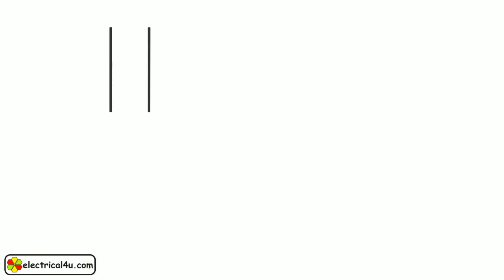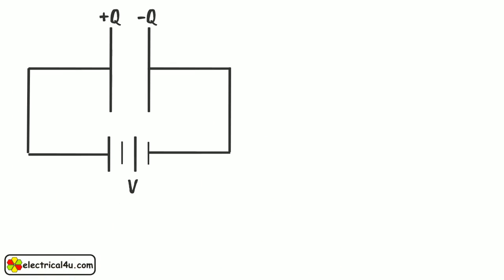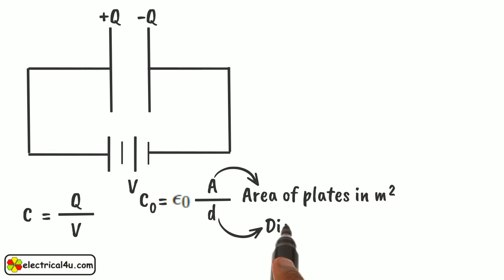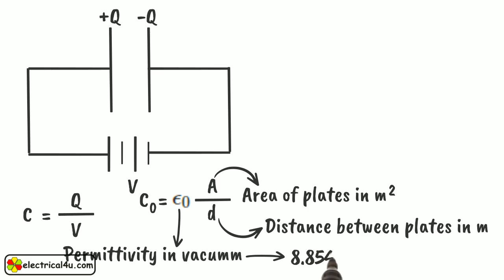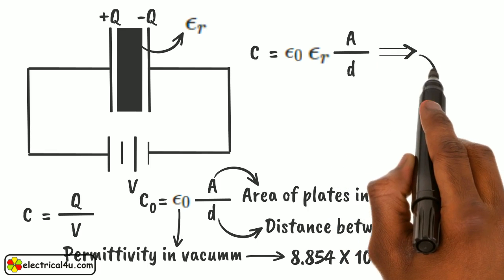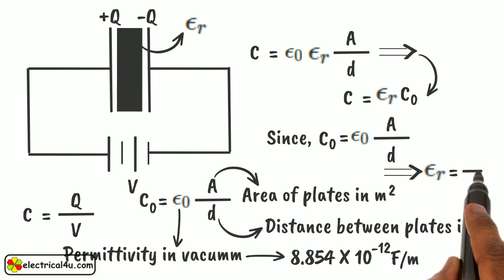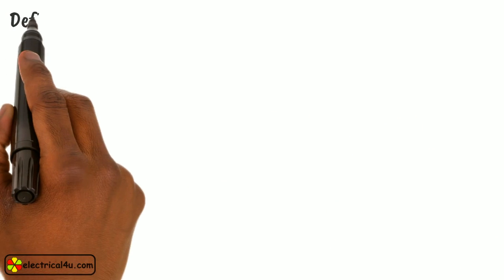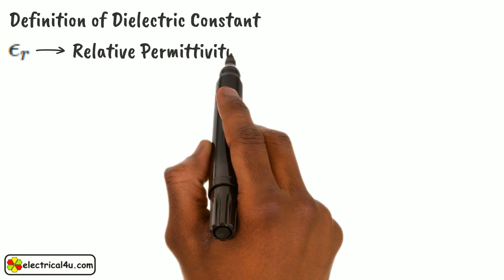Permittivity, Relative Permittivity And Dielectric Constant | Electrical4U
A SIMPLE explanation of permittivity (also known as relative permittivity or Dielectric Constant.

Relative permittivity is defined as the ratio of the actual or absolute permittivity of a medium to the absolute permittivity of a vacuum. The permittivity of a medium is expressed as ε. This ratio is 1.0006 for air. That means the relative permittivity of air is 1.0006.

The electrostatic force acting between nearby electrically charged bodies is inversely proportional to the permittivity of the medium.

Hence, the relative permittivity of any medium is defined as the ratio of force acting between nearby electrically charged bodies in the vacuum to the force acting between the same bodies separated by the same distance in the medium.